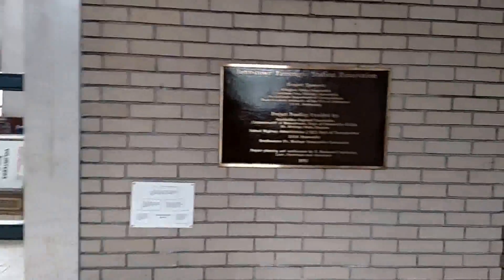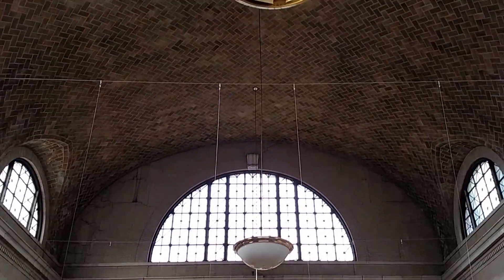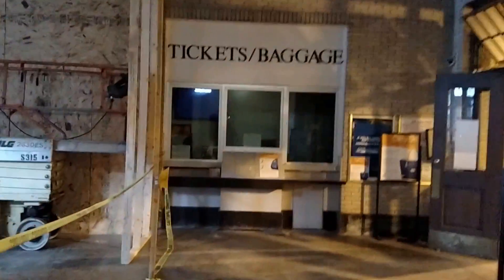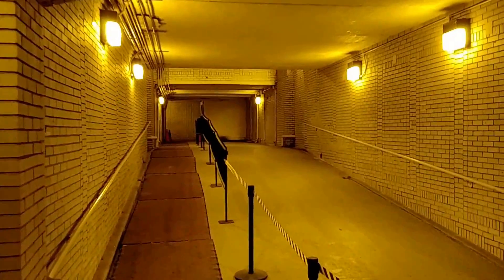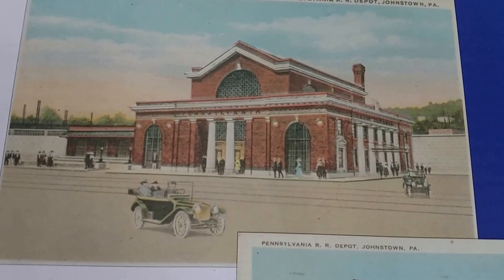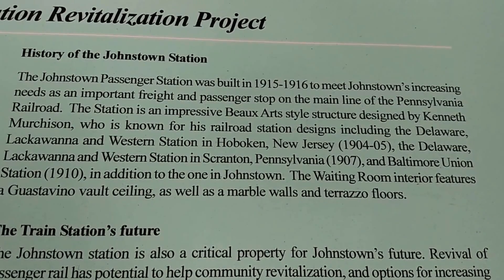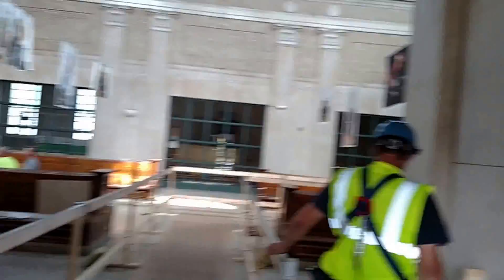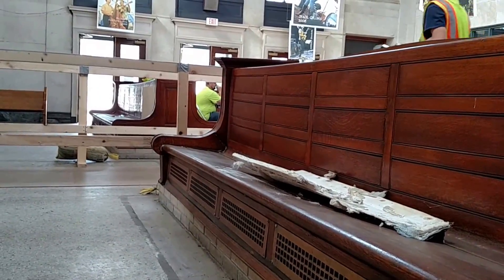Mountain History Series #1,Pennsylvania Rail Road Johnstown Station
Welcome to the first video of the new mountain history series. This video we will take a look at the Johnstown Pa Railroad Depot, built in 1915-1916.

Thanks for all of the support for the channel!!